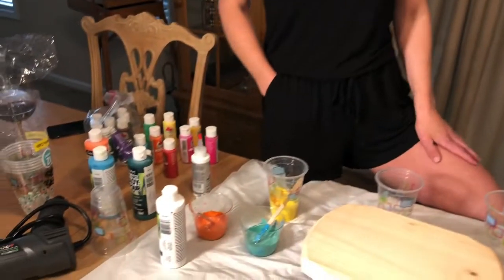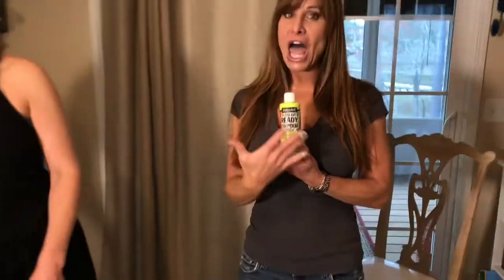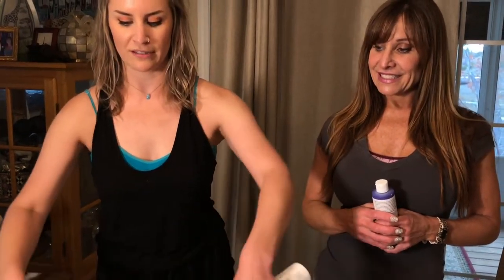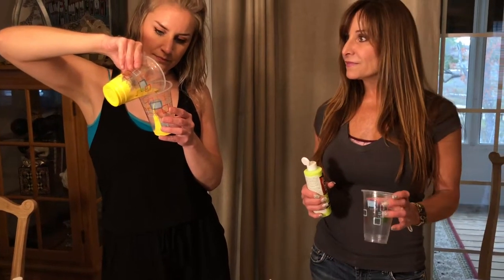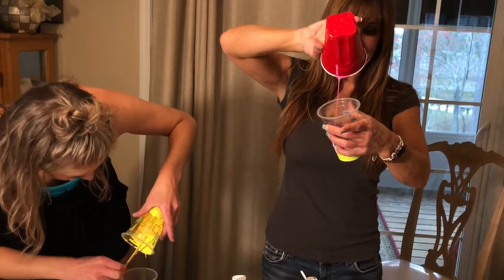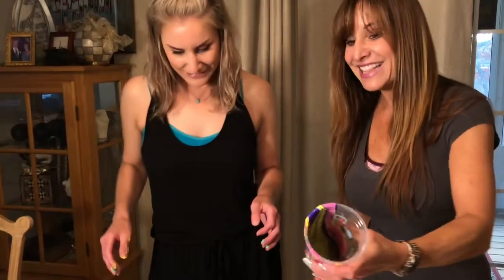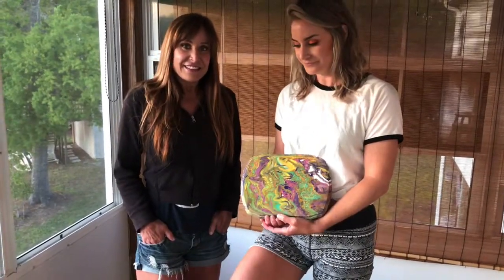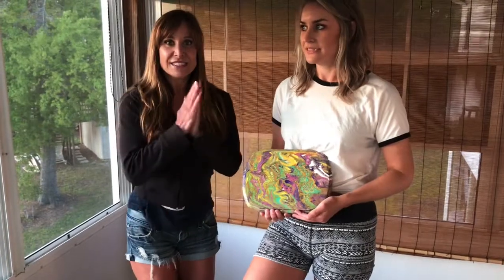Quarantine Acrylic Pour Collab With My Mom!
We’re getting crafty in quarantine! In this video, I’m doing an infinity acrylic pour with my mom! Check out her channel bansheemoon!